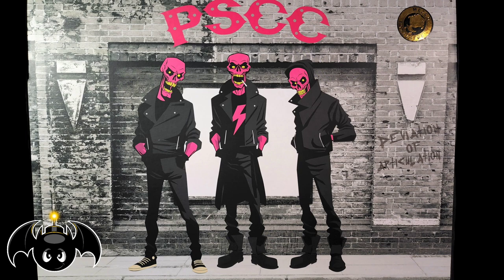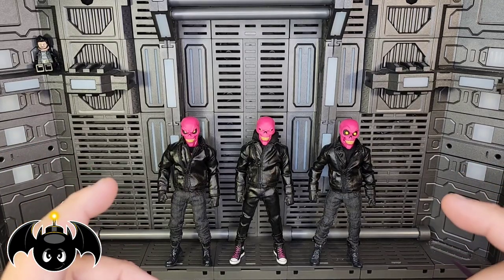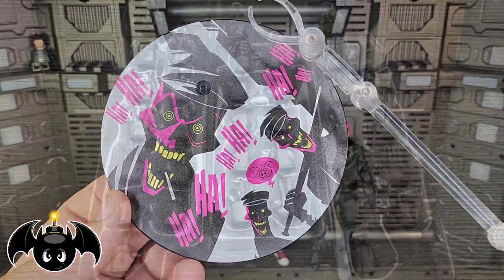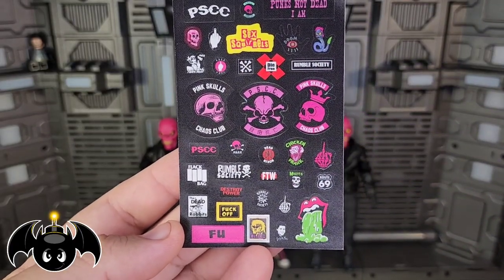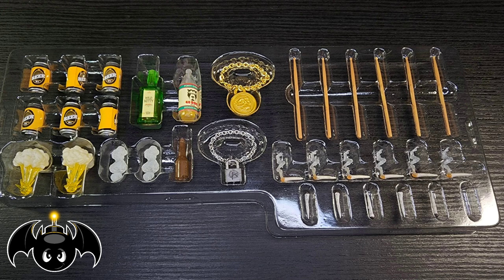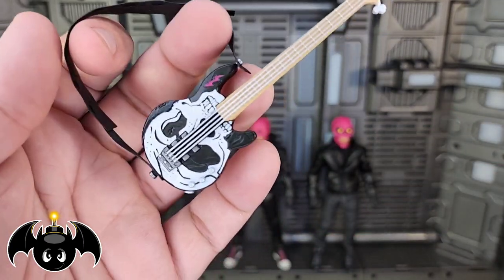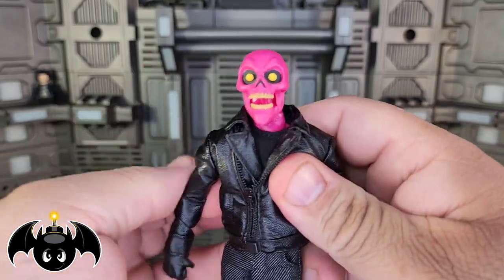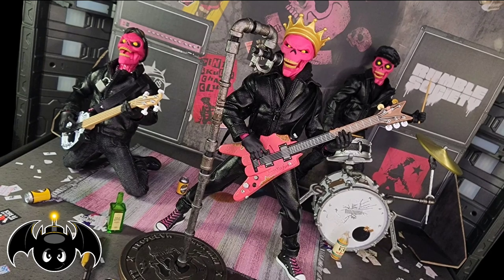Mezco Toyz One:12 Collective Pink Skulls Chaos Club Gig from Hell edition action figures review.